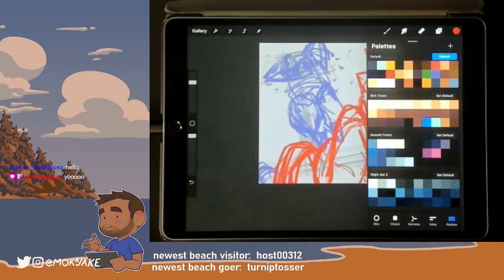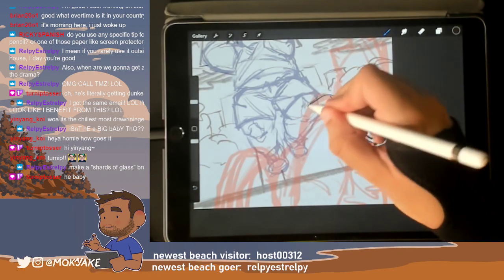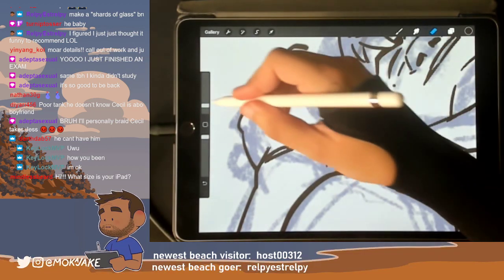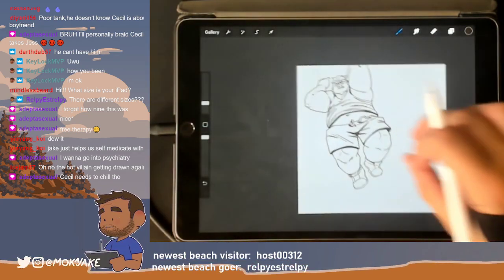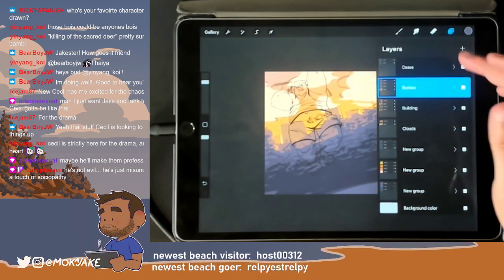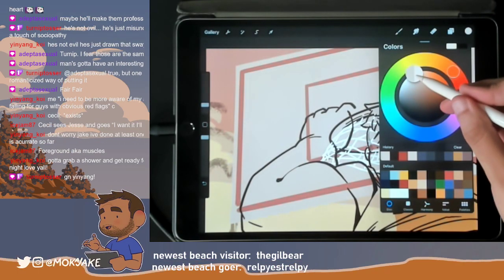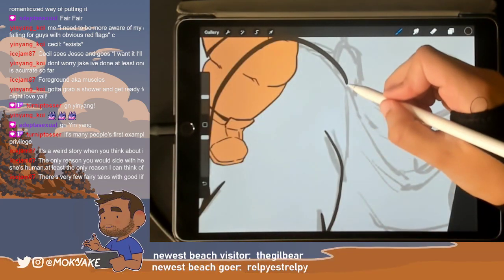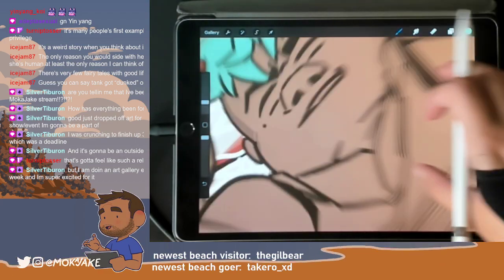Doodle Stream | dang, remember when I used to stream?? (Part 1)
This is part 1 of a stream from September 8, after what felt like a long break from streaming. My connection had a hiccup about 3/4 of the way through the stream, so the VOD got broken into 2 parts when I had to restart the broadcast.

If you wanna come hang out and watch these streams live, you can find me

If you wanna see some finished drawings, I post a new one every day in these places:

Music from this stream was from Chillhop Radio, you can find more of their music